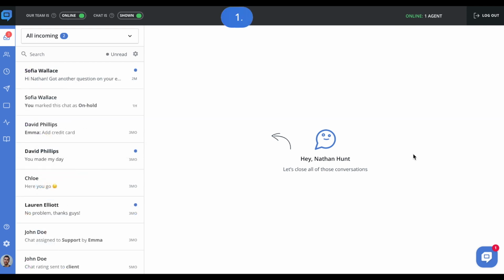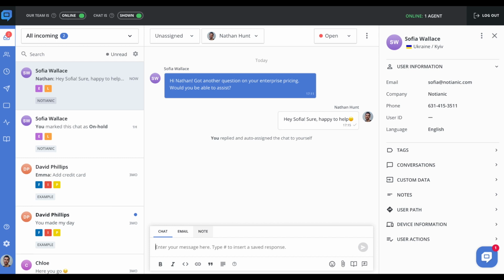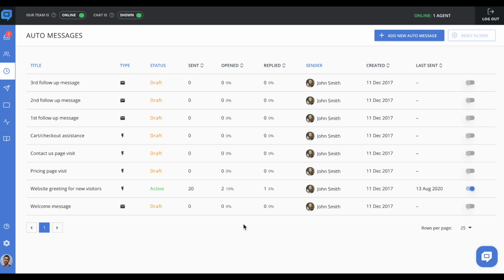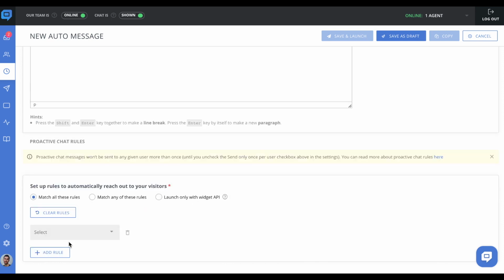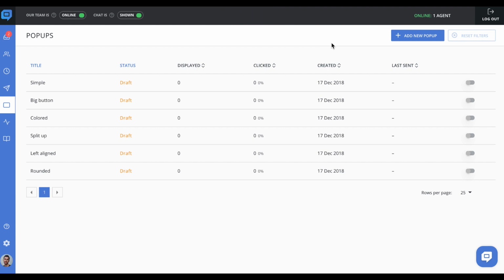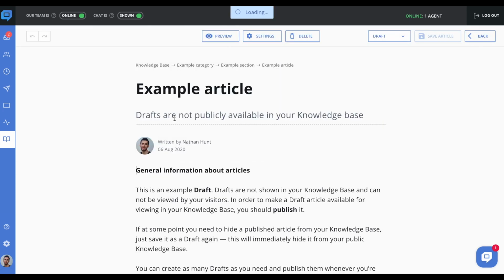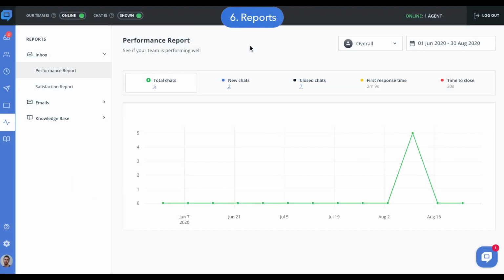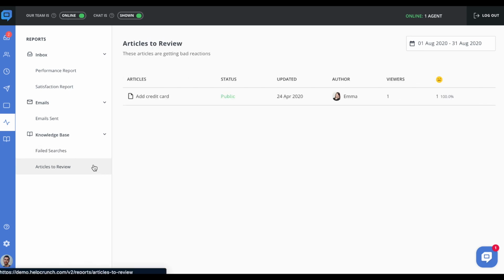HelpCrunch Platform Overview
HelpCrunch is an all-in-one customer communication platform that combines:

👉 A perfect live chat for your website, cloud app, or iOS/Android app
👉 E-mail marketing automation tool
👉 Simple HelpDesk (aka CRM)
👉 Popups
👉 Knowledge Base

... in ONE software you will love ❤